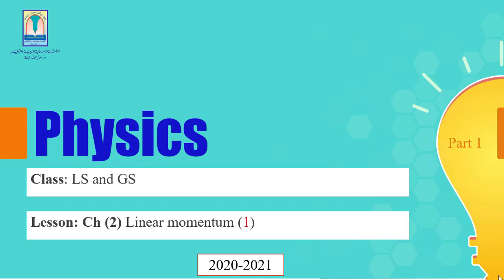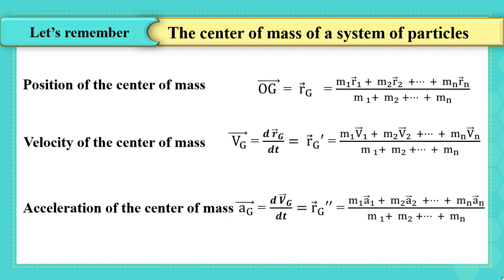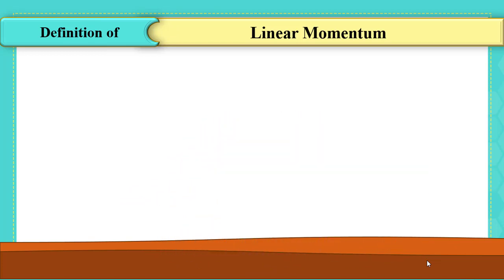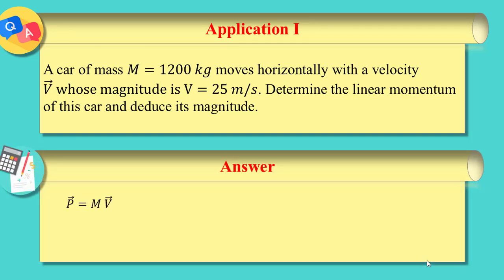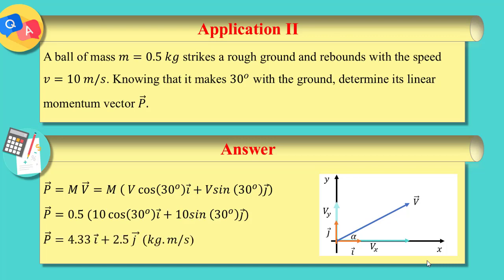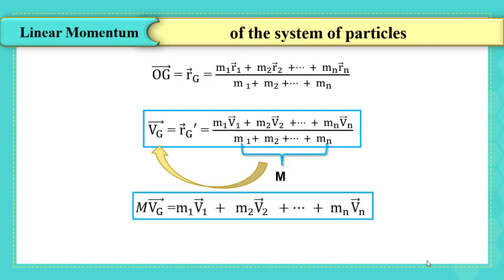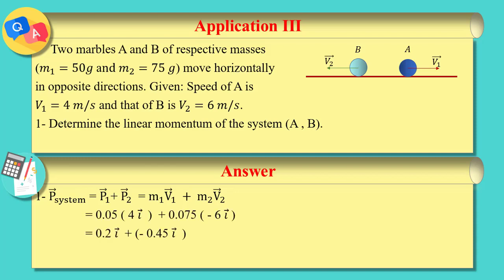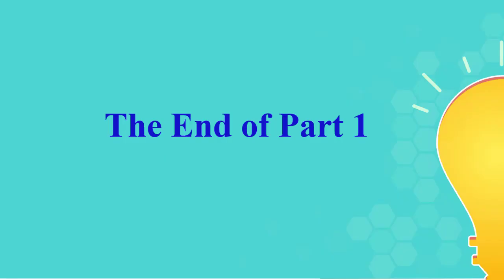G12 GS Phy Ch2 Video 1 of 4 En 20 21